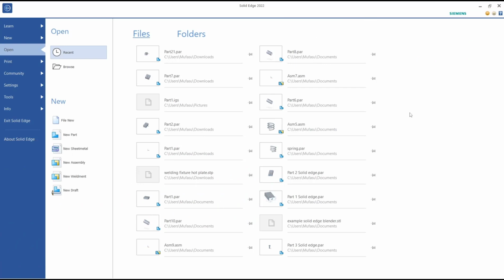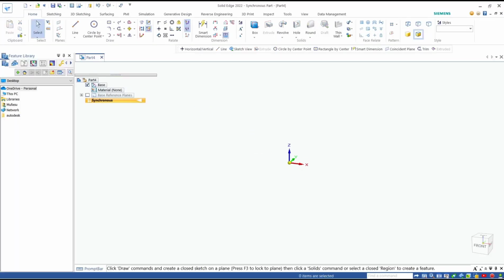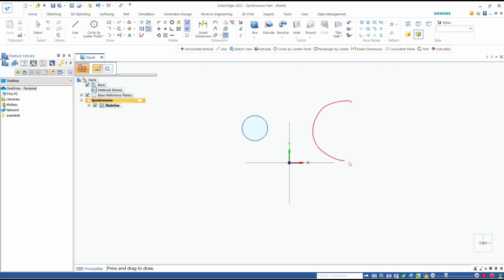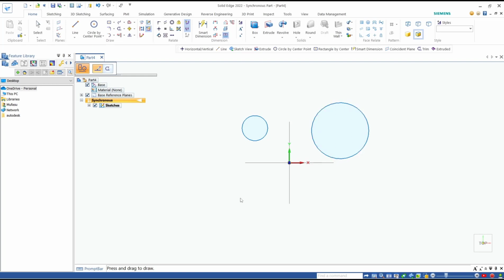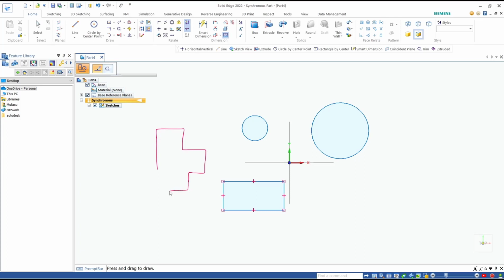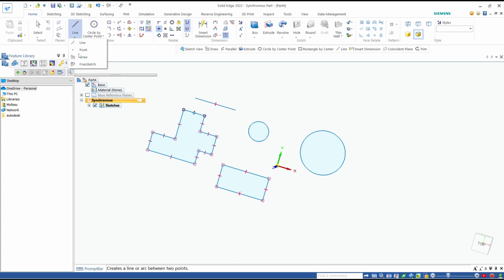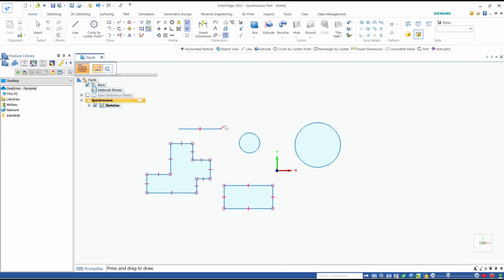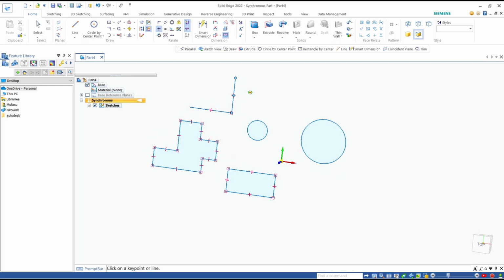Solid Edge How To Use Draw Tool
Learn how to use the draw tool in Solid Edge software to create precise and detailed drawings for your design projects. Find step-by-step instructions and tips for mastering this essential feature.